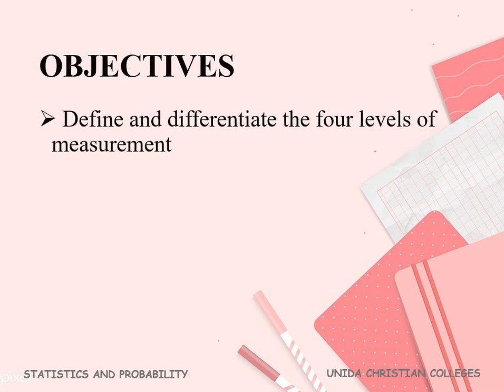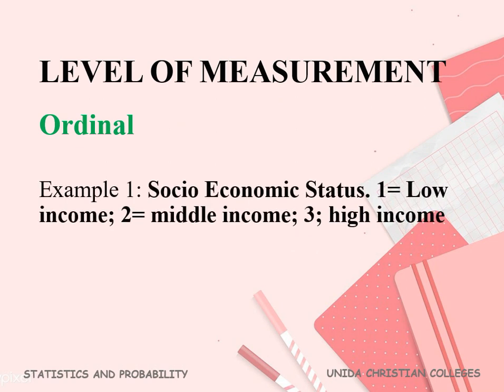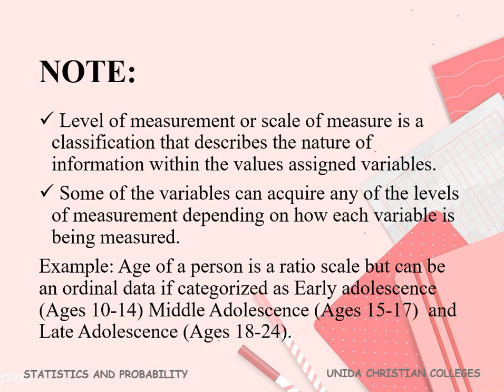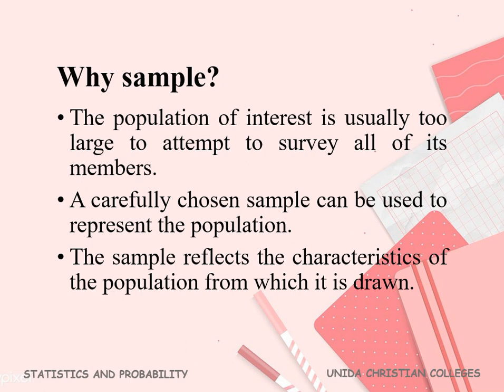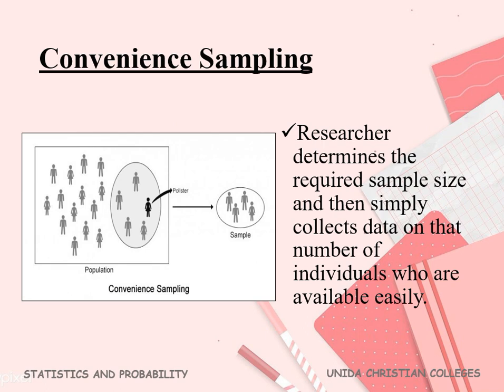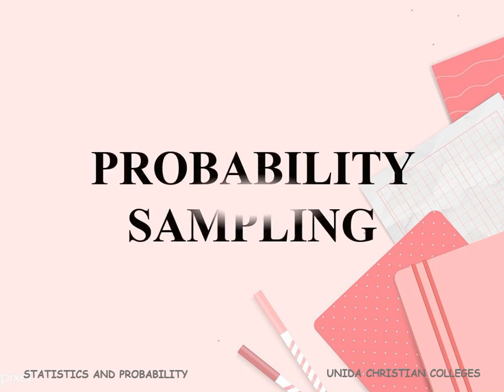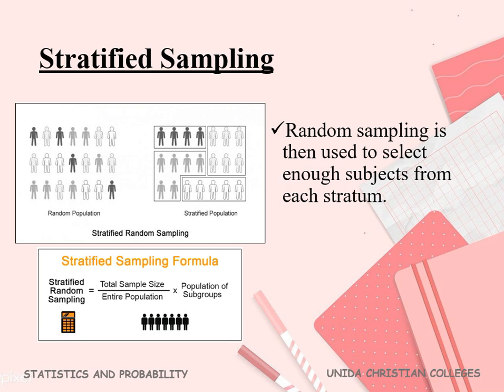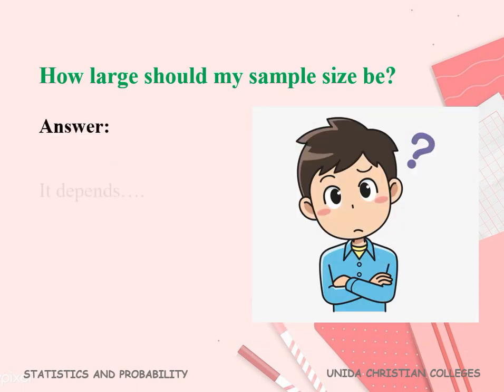Levels of Measurement and Sampling Techniques || Statistics and Probability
|| 3rd Quarter ||
Lesson 2:
1. Levels of Measurement
2. Sampling Techniques